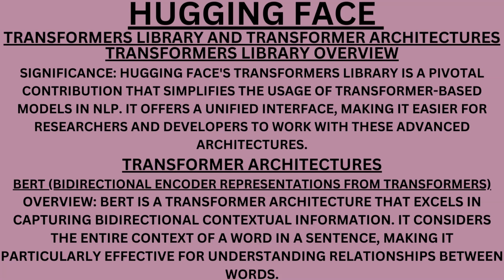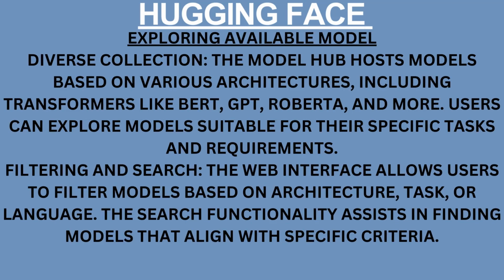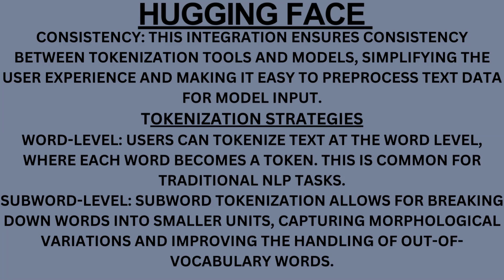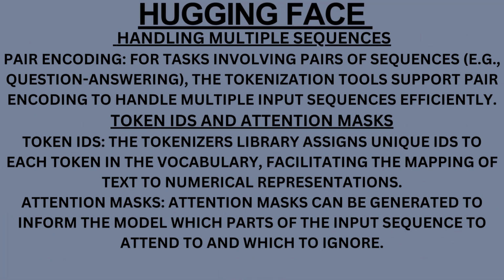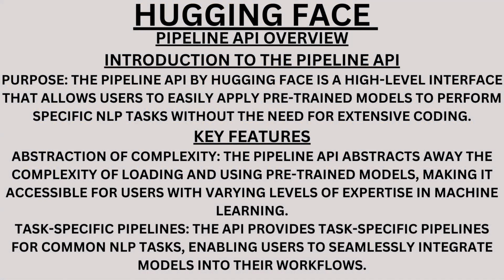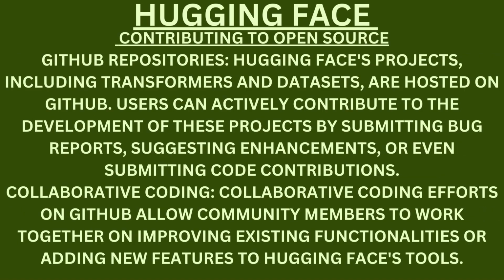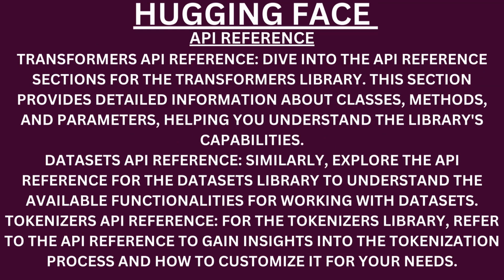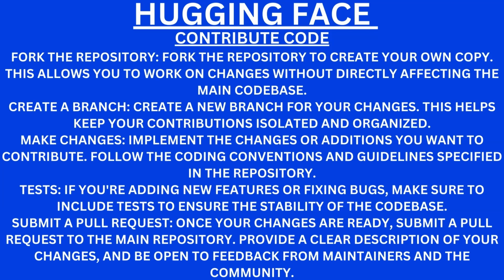Hugging Face Tutorial | Hugging Face AI| Hugging Face API| Hugging Face Models| Hugging Face & money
Hi Viewers,
Today we are presenting a new video about Hugging face, its complete theory, how it works with AI, how professionals, researchers, scientists participate. How you may make big money to use API's and Models from Hugging Face. If you have plan to be a Free Lancer, this would be a great platform where you may use these models and complete your projects.
 this video gives you an easy way to understand and follow even if you don't have a technical background. Another positive thing about this video that it gives you a complete view also step by step solution and reasons as well.

Your search